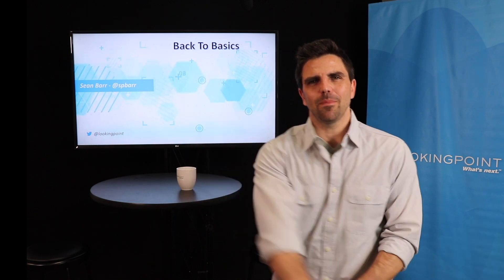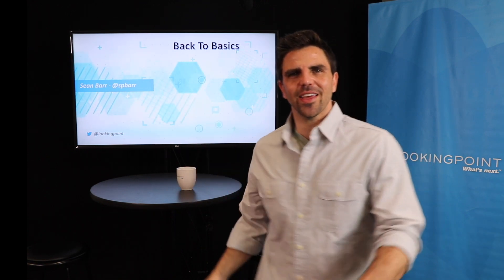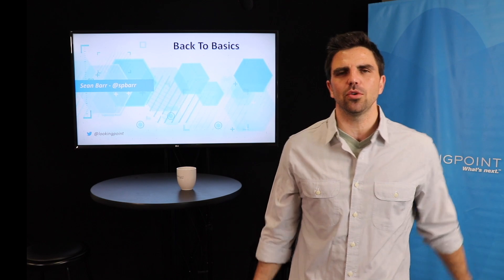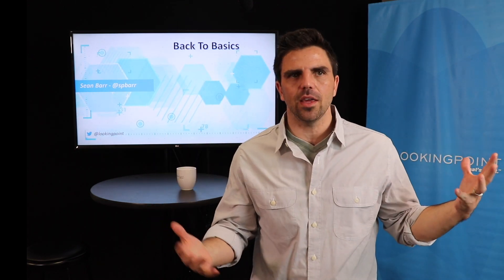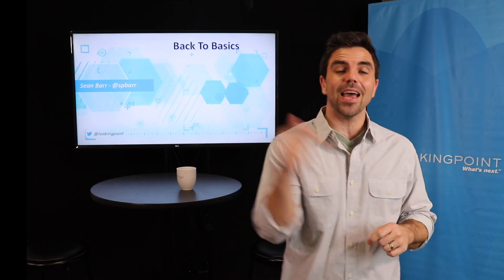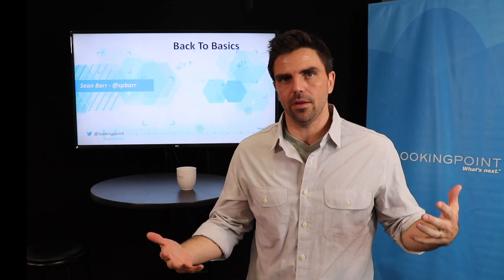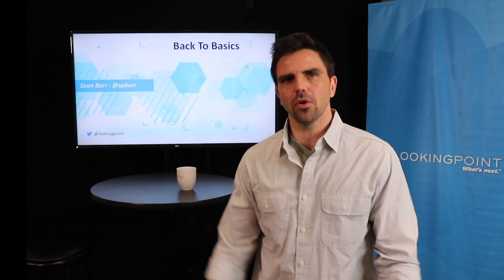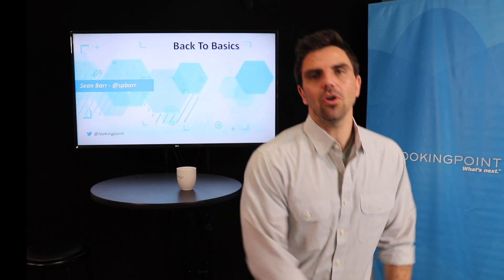Syslog | Event Logging Overview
Syslog is typically used by networking devices to send event logging data to a centralized server. You want your syslog server to be searchable and actionable!